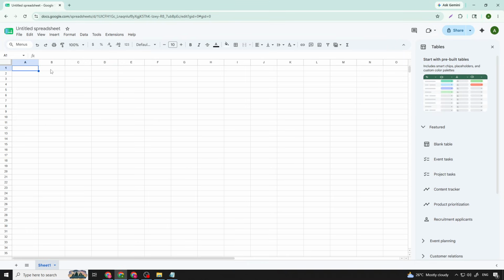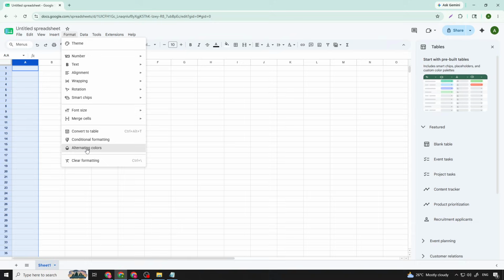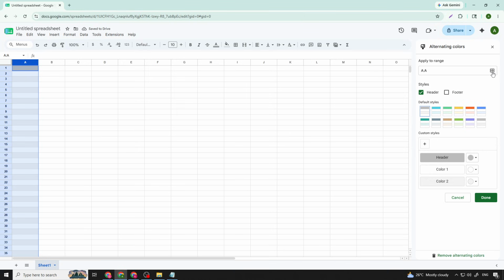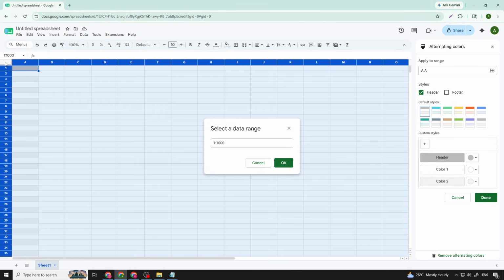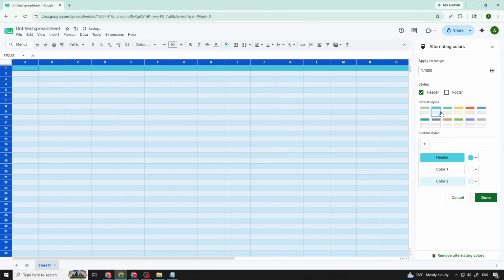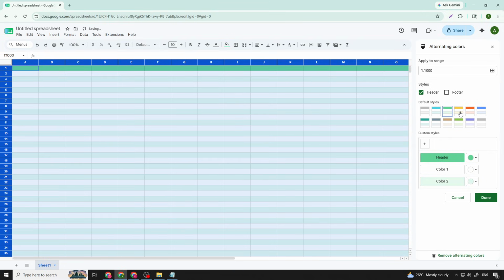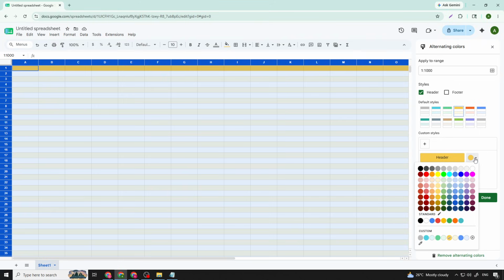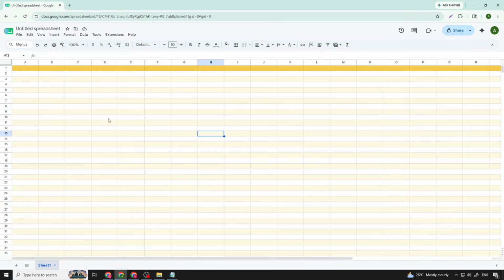How To Change Your Spreadsheet Background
Want to change the appearance of your spreadsheet? In this tutorial, I’ll show you how to change the background in Google Sheets so you can customize the look of your sheet to better suit what you're creating.

Video Chapters:
00:00 - How to Change the Background in Google Sheets
00:09 - Open Alternating Colors Formatting
00:16 - Set the Formatting Range
00:24 - Apply Formatting to the Entire Sheet
00:31 - Format a Specific Cell Range
00:40 - Choose Colors and Format the Header
00:48 - Apply the Background Colors
00:58 - Change Google Sheets Background Complete